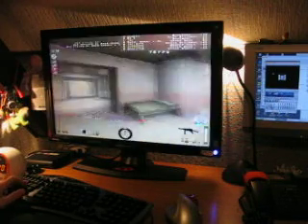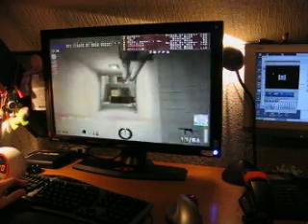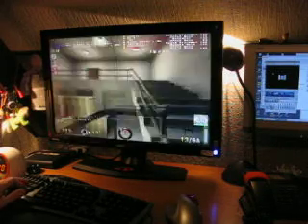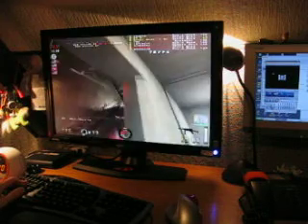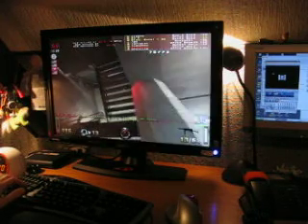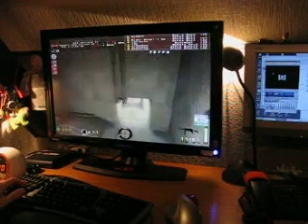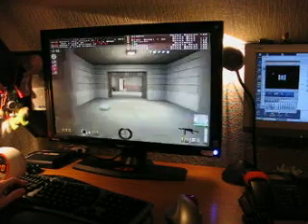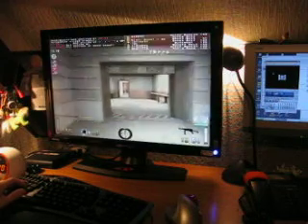Hanns.G HG-281DJB 28" LCD